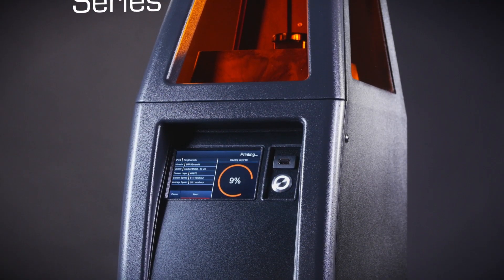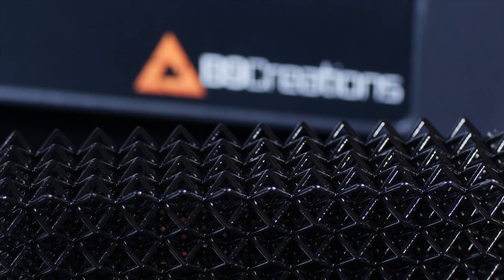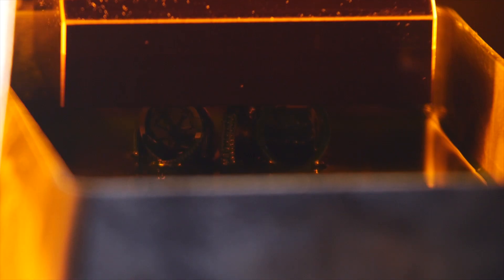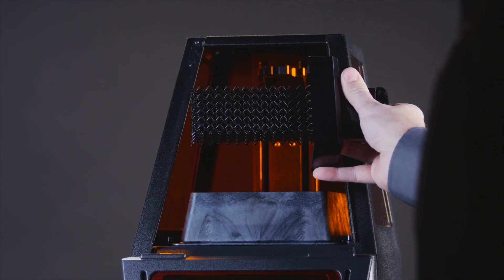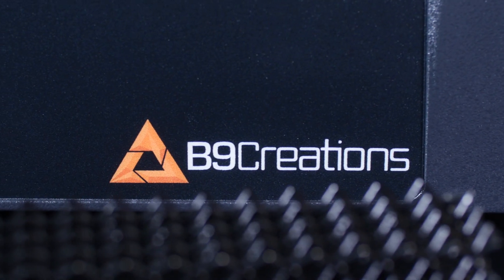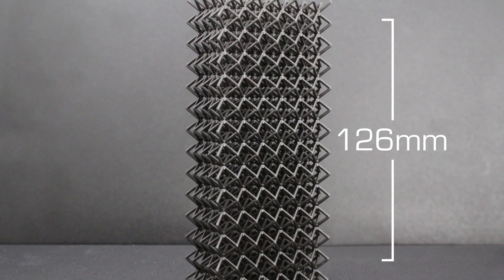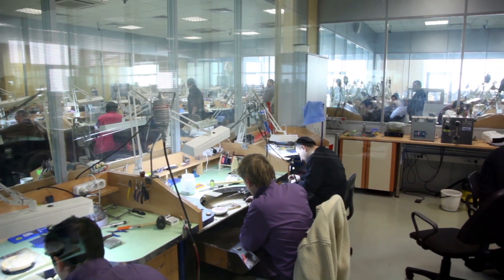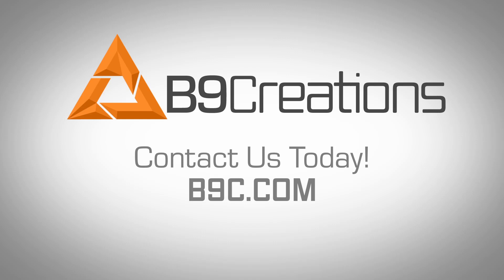B9Creations - B9Core Series Launch Video 2017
Web video originally produced by Robert Sharp & Associates in Rapid City, SD. I edited, color corrected the footage, and arranged and animated logo and graphic elements on-screen.